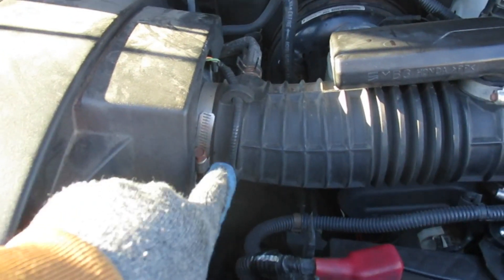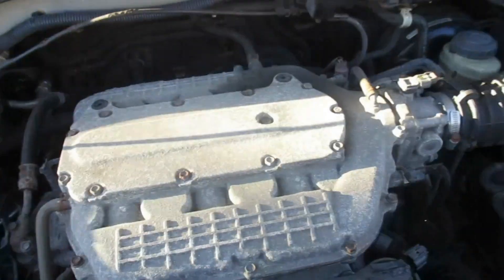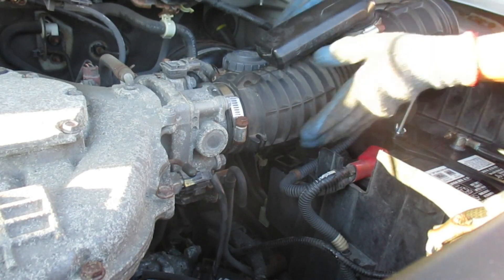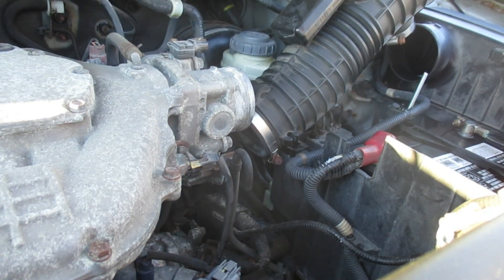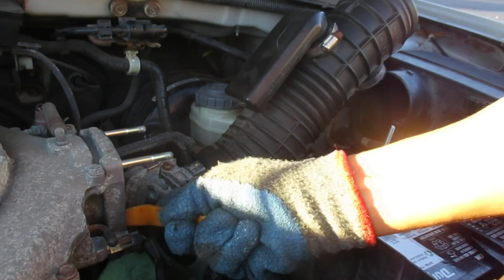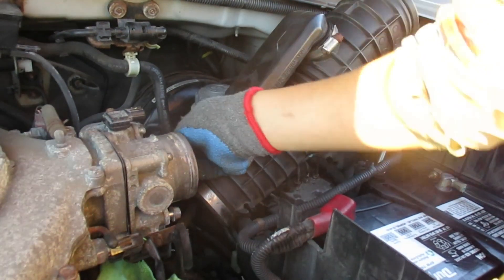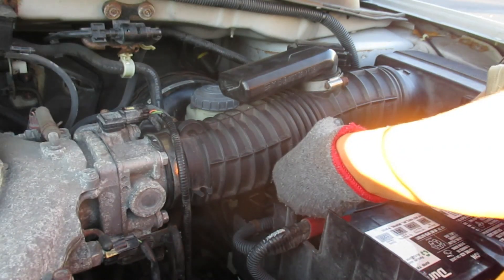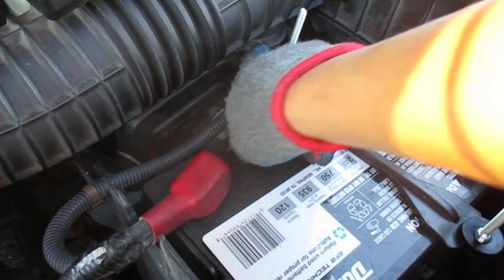Air Intake Maintenance 2006 Honda Pilot EX L AWD (throttle body and EGR valve location)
A video of basic maintenance for my 2006 Honda Pilot EX-L AWD for logging purposes. Replacing throttle body gasket, locating the EGR valve (already been cleaned), and determining the throttle body was already cleaned recently but the gasket replacing anyways.